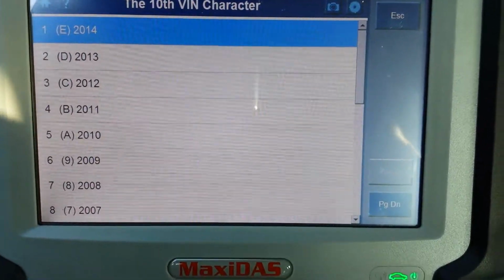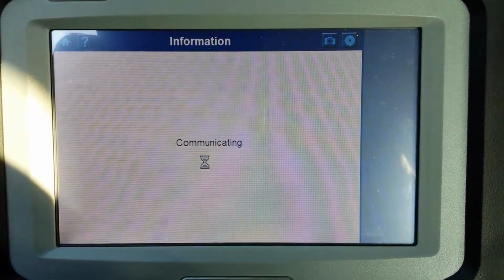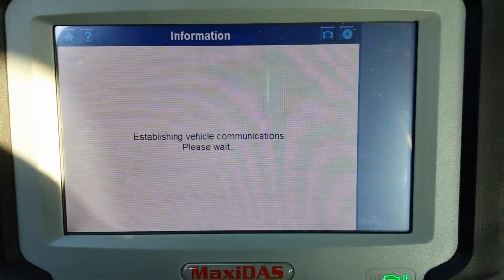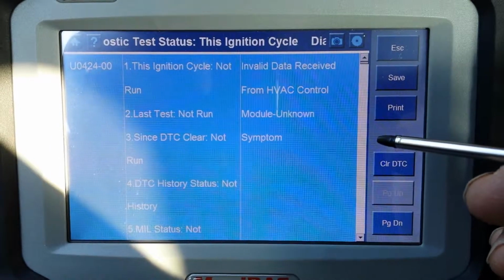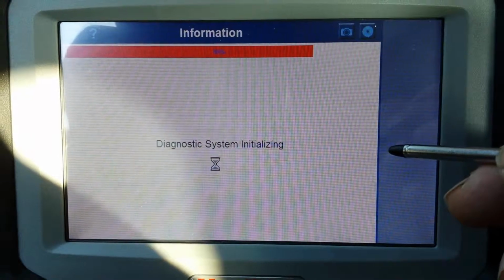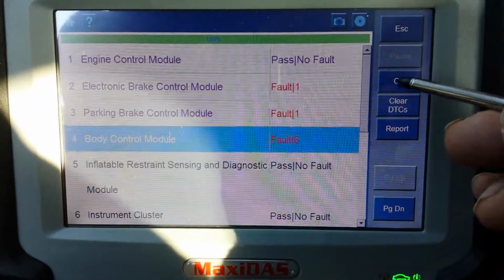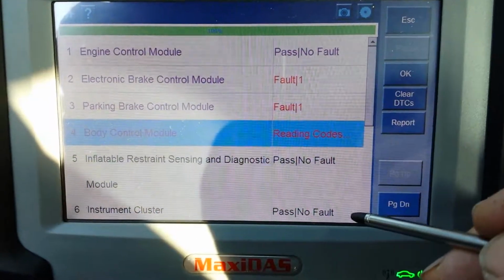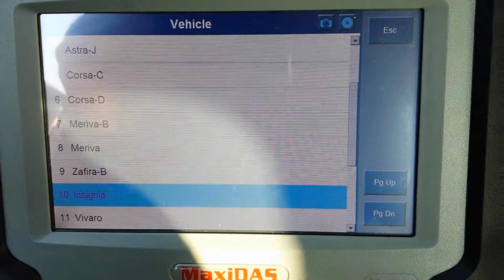DS708 on a 2010 Vauxhall Insignia 2.0 Diesel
This quick video shows the above scanner capabilities on this particular car.